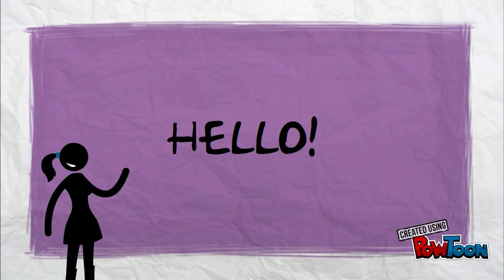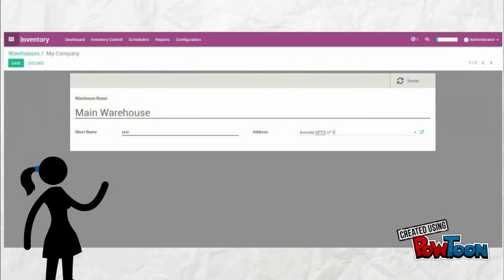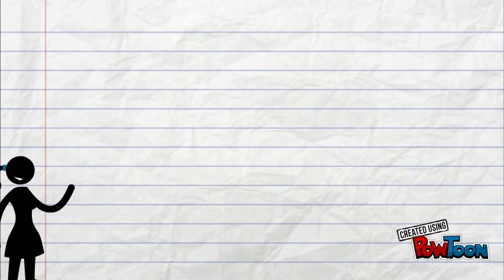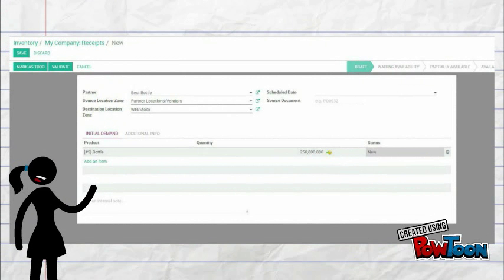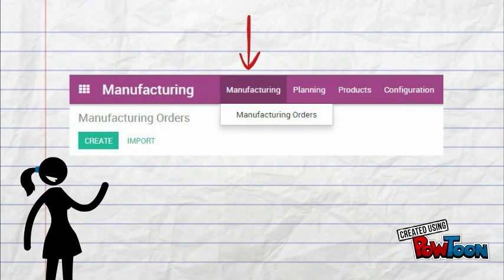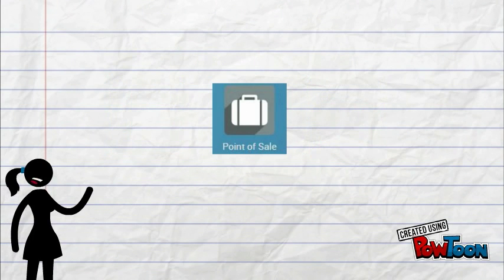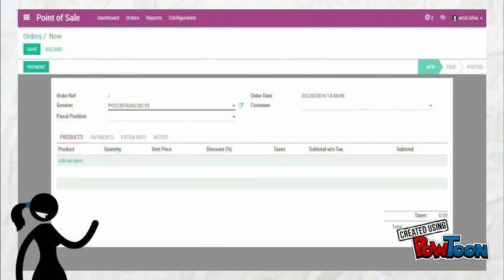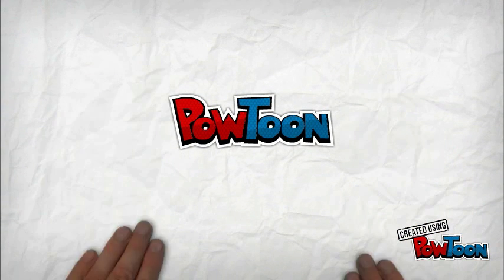SII p1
The first part of a video about an ERP System-- Created using PowToon -- Free sign up -- Create animated videos and animated presentations for free.  PowToon is a free tool that allows you to develop cool animated clips and animated presentations for your website, office meeting, sales pitch, nonprofit fundraiser, product launch, video resume, or anything else you could use an animated explainer video. PowToon's animation templates help you create animated presentations and animated explainer videos from scratch.  Anyone can produce awesome animations quickly with PowToon, without the cost or hassle other professional animation services require.